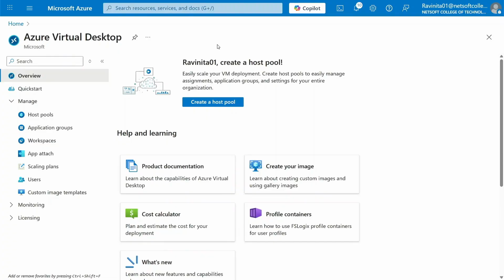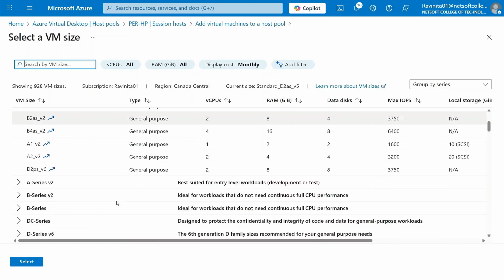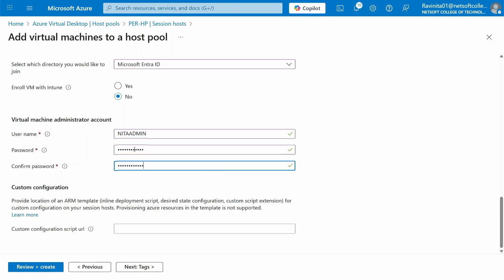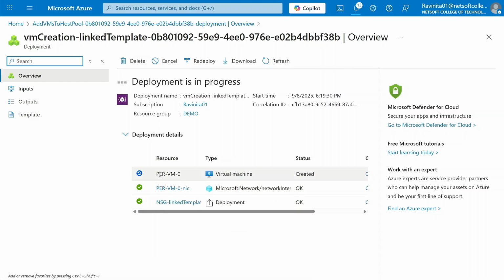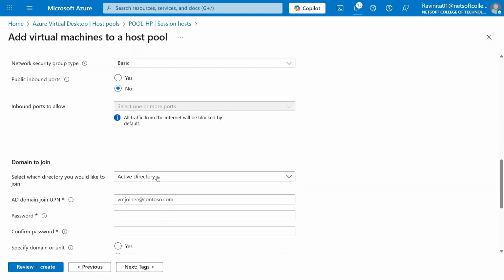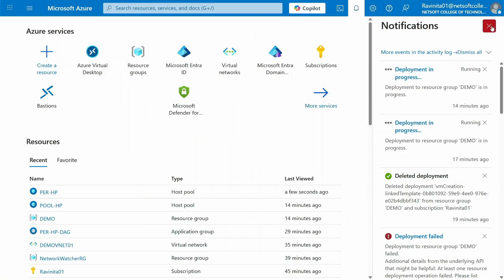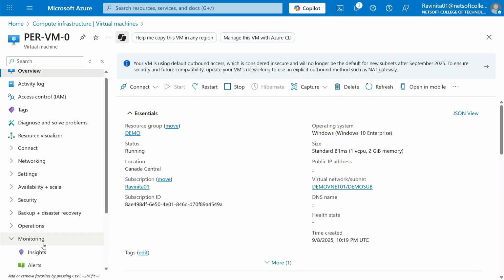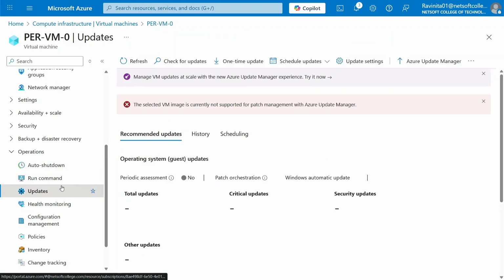Azure Virtual Desktop Session Hosts Explained - Module 03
In this episode from NetSoft IT Academy, we take a deep dive into Azure Virtual Desktop (AVD) session hosts — the virtual machines that power desktops and applications for end users. You’ll learn what session hosts are, how they work within personal and pooled host pools, and how to deploy them step by step using the Azure portal.

The video covers critical concepts such as selecting the right VM image (single-session vs. multi-session), choosing the correct VM size for a balance of performance and cost, and understanding how autoscaling and load balancing work behind the scenes in AVD. We also explain image options, including Microsoft gallery images, custom images, and shared image galleries for enterprise-scale deployments.

You’ll see a complete walkthrough of creating session hosts for both personal and pooled host pools, including Entra ID integration, networking configuration, domain join process, and host registration with AVD. We also discuss common deployment delays, health checks, and how to verify when a session host is ready for user connections.

Additionally, this video covers best practices for maintenance and management, including drain mode, patching, reimaging, monitoring performance, configuring auto-shutdown, backups, and securing session hosts using Microsoft Defender for Cloud. These practices help ensure a secure, scalable, and cost-efficient AVD environment.

By the end of this session, you’ll have a clear understanding of how to manage session hosts effectively and prepare your AVD environment for real-world production use.